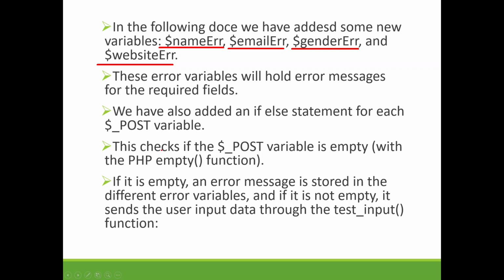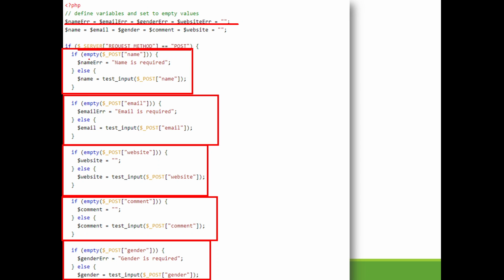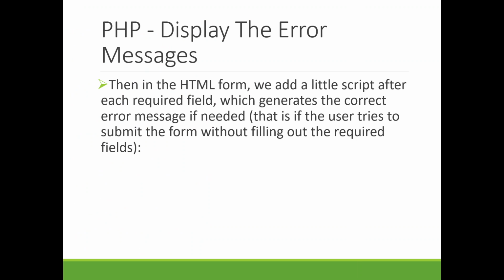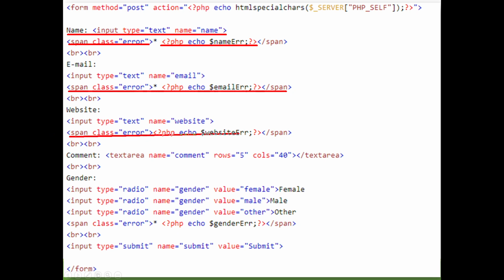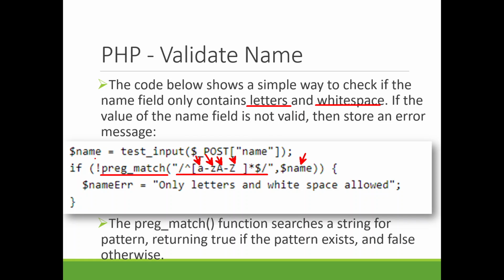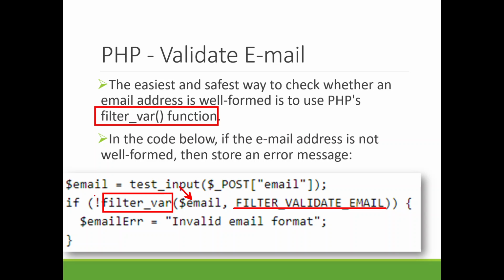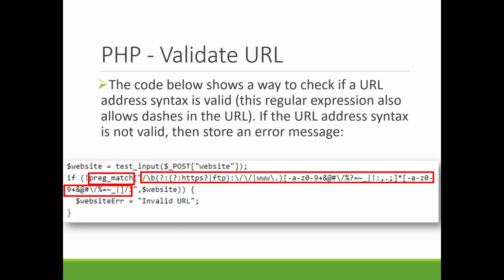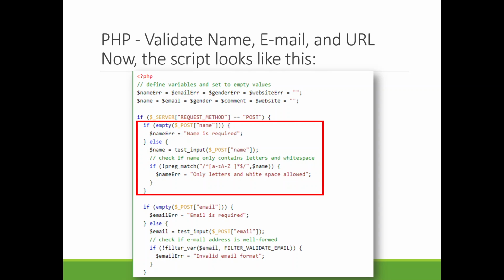Topic 5 - Part 2 - PHP 7